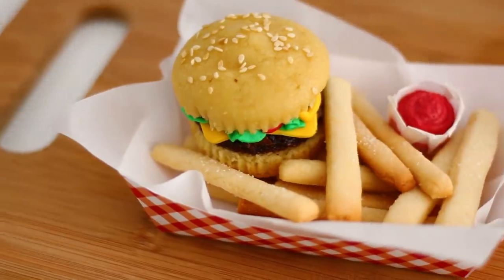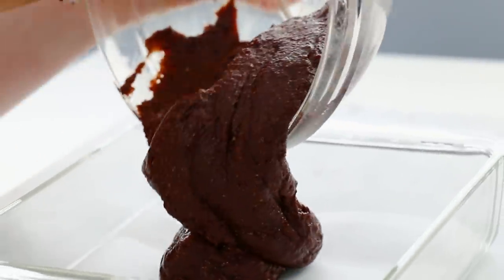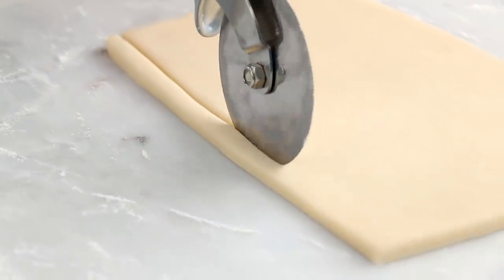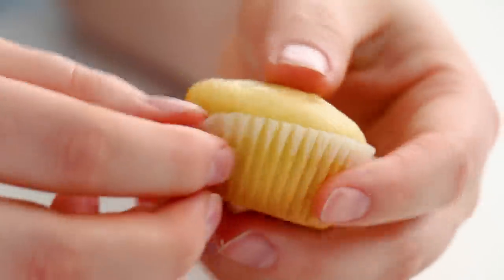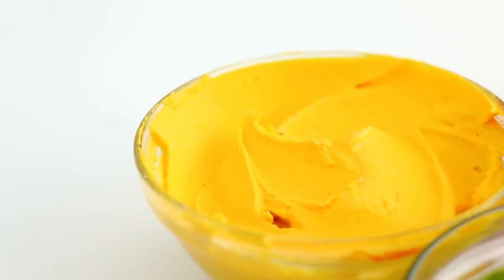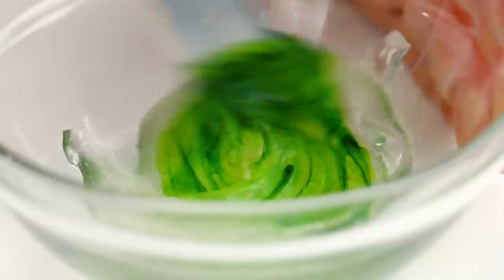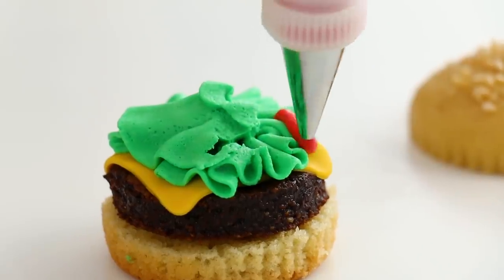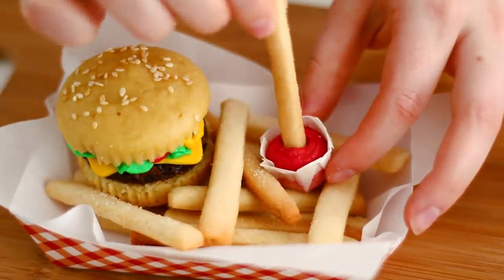Mini BURGER CAKES & Sugar Cookie FRIES!! YUMMM!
OMG these are sooooo cute AND DELICIOUS!